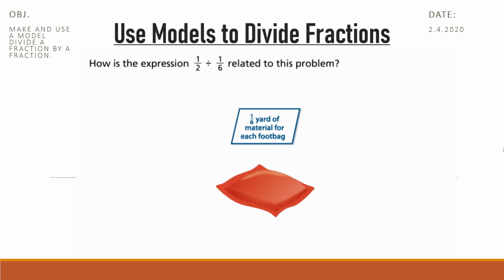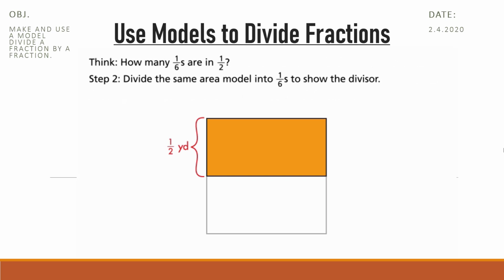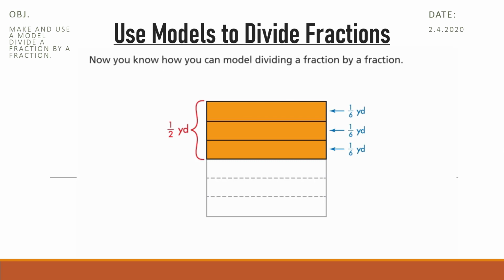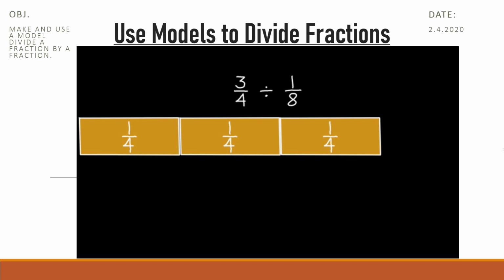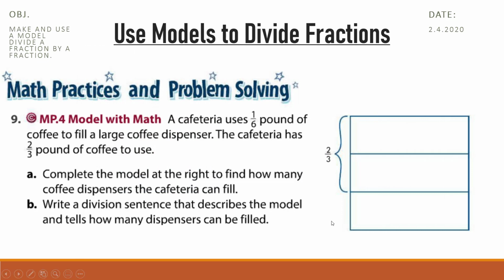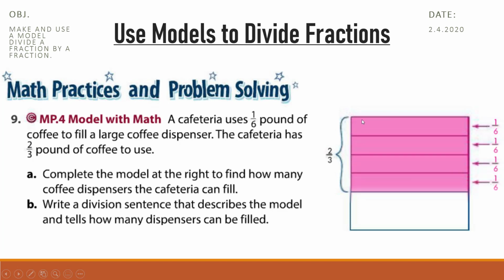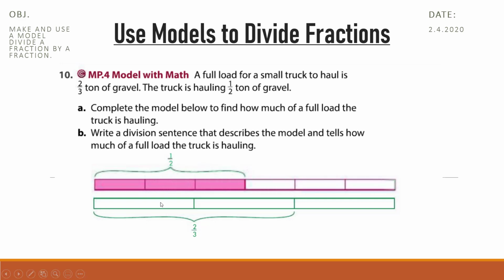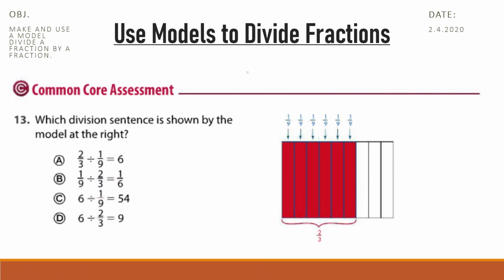Use Models to Divide Fractions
2.4.2020